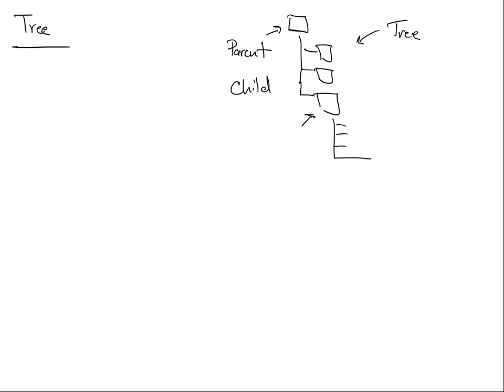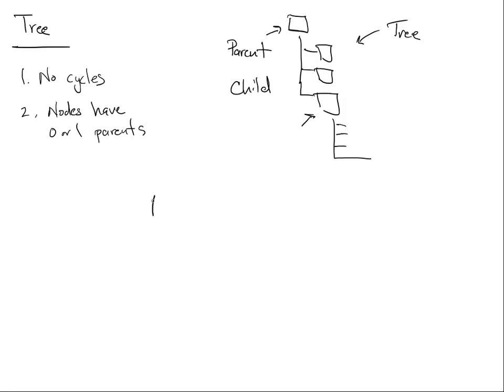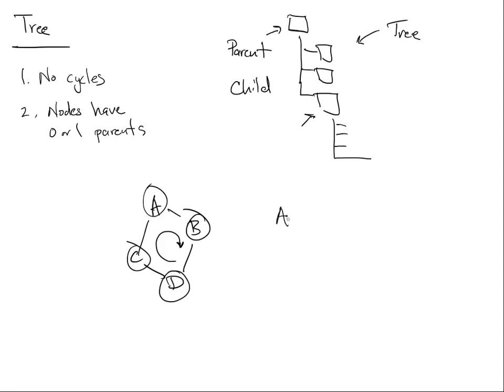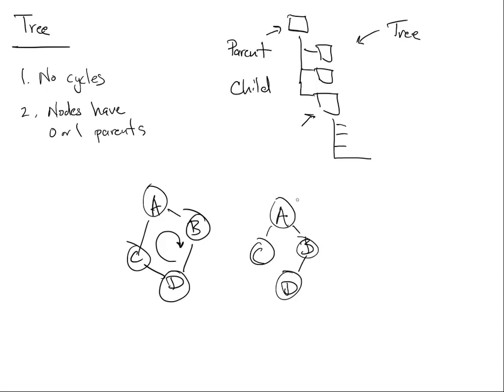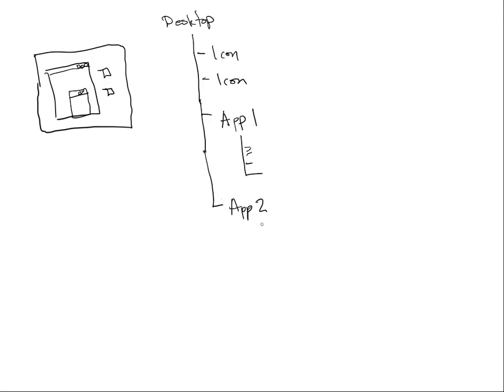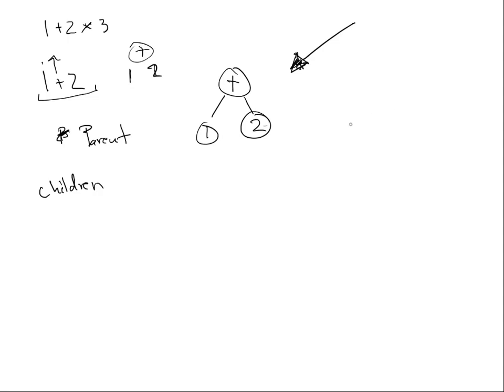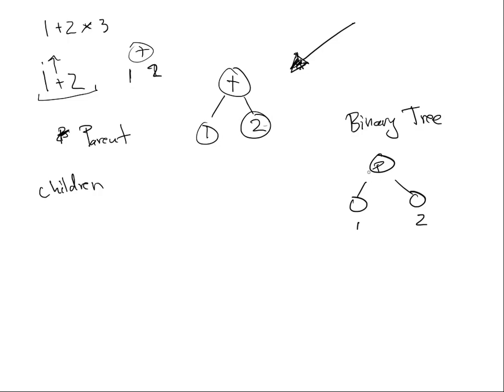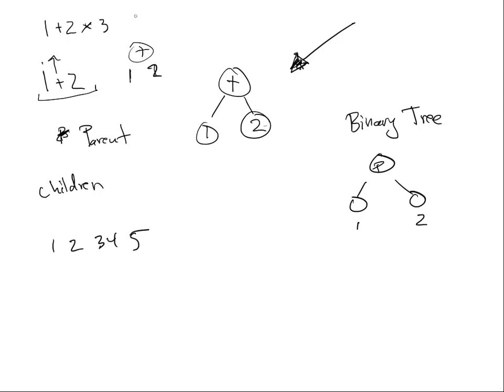🔴 Intro to Trees: Hierarchical • Software Engineering for Beginners • C++ Programming • (Pt. 42)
00:00 - Exploring Tree Data Structures
02:11 - Trees and Hierarchies in Computing
04:35 - Representing Data with Trees
06:44 - Representing Expressions with Trees
08:56 - Traversing a Binary Tree
11:18 - Exploring Binary Trees and Expression Trees

Learn Software Engineering with C++ - Intro to Trees: Hierarchical.

In this video, we move on to the subject of trees, which are a type of graph that utilizes a hierarchical structure.